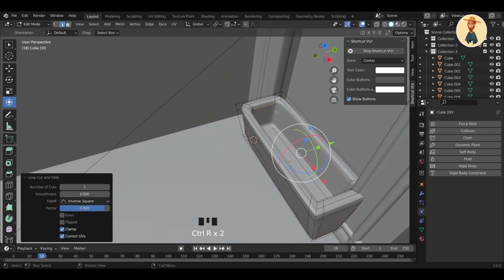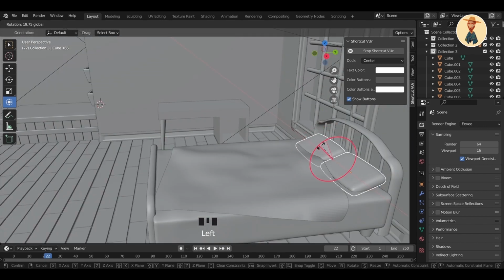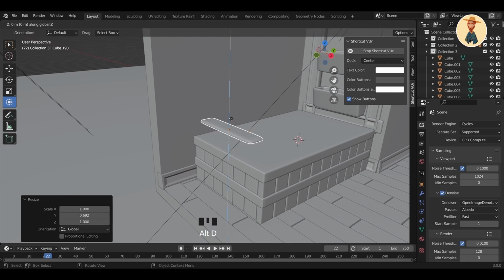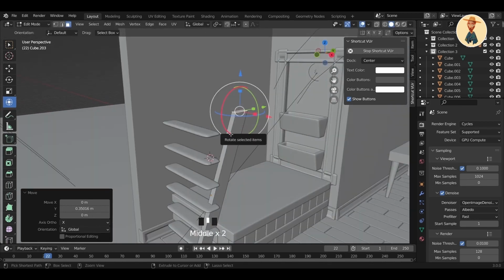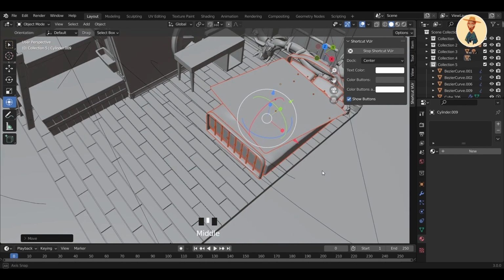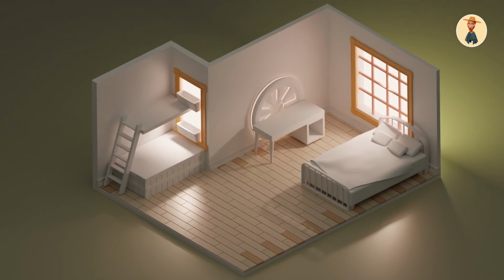Creating Low Poly Bedroom in Blender w/ Nourhan Ismail Part 3: Texturing & Lighting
Take your Blender skills to the next level in our newest Studio Sessions miniseries hosted by the talented Nourhan Ismail! Nourhan explains step-by-step how to create a low poly bedroom from inception to final render. Part 3 focuses on continues the modeling process by focusing on texturing & lighting.